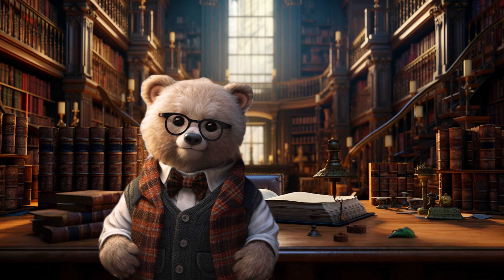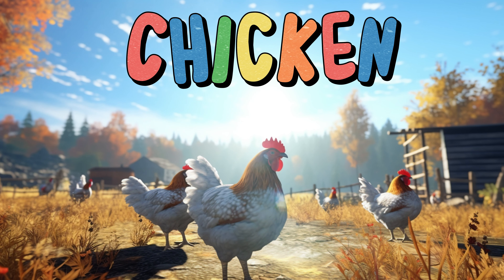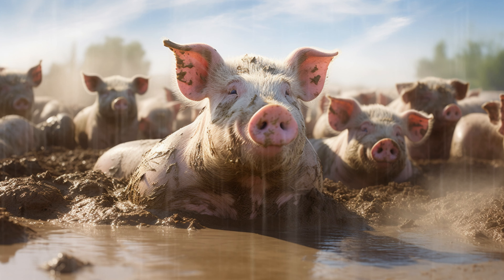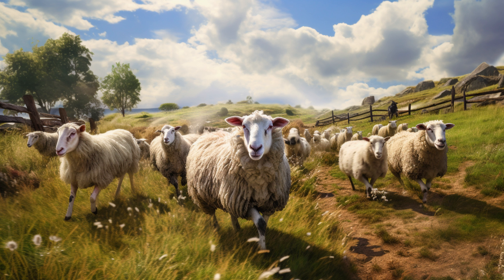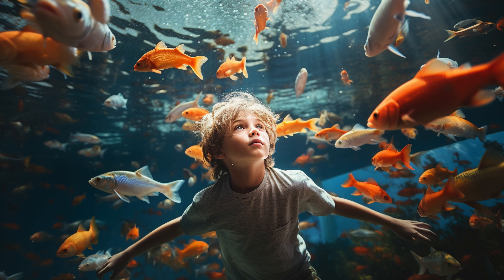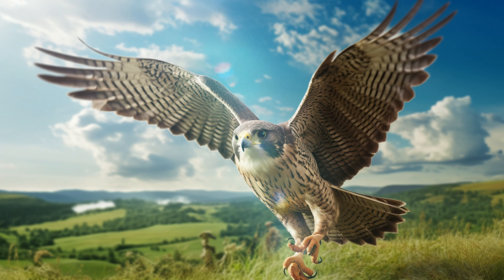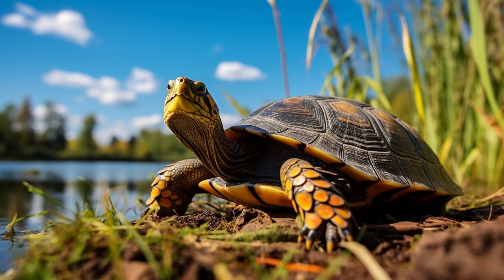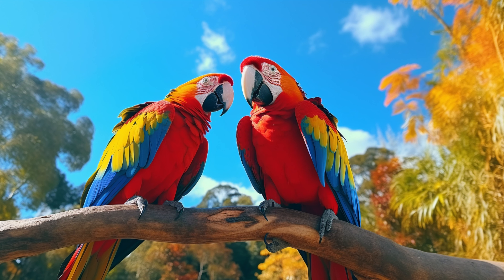Farm Animals for kids | Children's Vocabulary | English Flashcards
Hello friends! I'm Ted, A wise bear hailing from the city of fun. I've got a knack for learning and exploring, and today's adventure is going to be a blast. I'm thrilled to be your guide as we set off on a journey to a delightful farm bustling with adorable animals. So, buckle up and get ready to have a roaring good time as we embark on this exciting trip together

🐷 Pigs are among the most intelligent animals globally, showcasing remarkable problem-solving skills.
🐏 A single sheep produces more than 5,000 miles of wool per year. If the total wool fiber produced by 100 animals in a year were laid down end to end, it would reach the moon and back.
🐑 Sheep and goats have rectangular pupils, a unique feature that enhances their night vision capabilities.
🐓 Chickens hold the distinction of being the closest extant relatives of the T-Rex, the mighty dinosaur.
🐄 Cows exhibit impressive memory abilities, retaining information from as far back as three years ago.
This video is a segment of a broader compilation of vocabulary videos designed for kids to explore animals and their sounds in an enjoyable and interactive manner. An outstanding asset for early childhood and elementary education.
*All materials used to create the video are licensed*